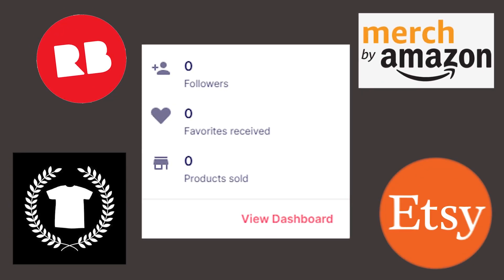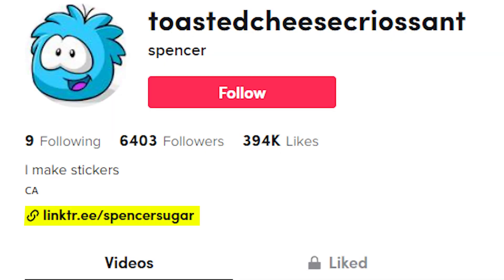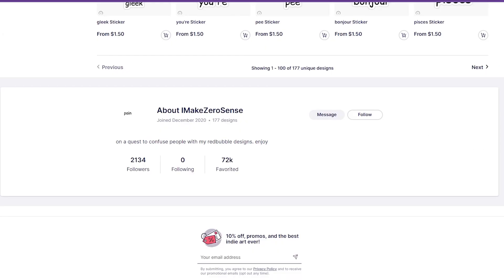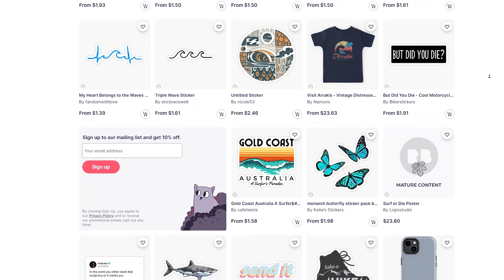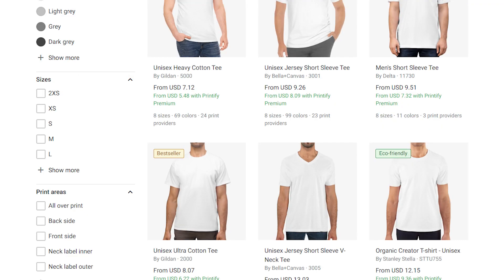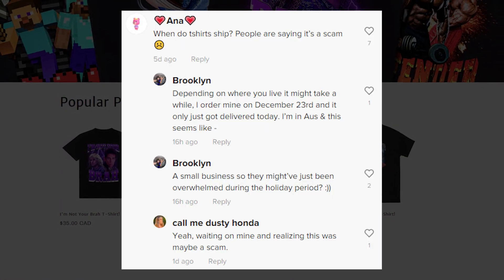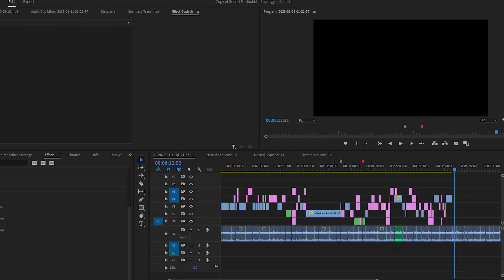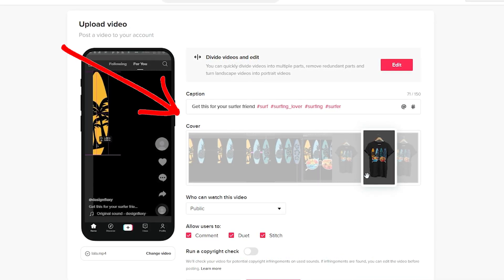Secret Redbubble Strategy Only the Top Sellers Use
Secret Redbubble Strategy Only the Top Sellers Use and I haven't seen people talking about which is promoting your designs on Tiktok!